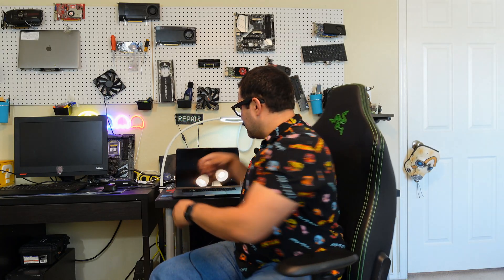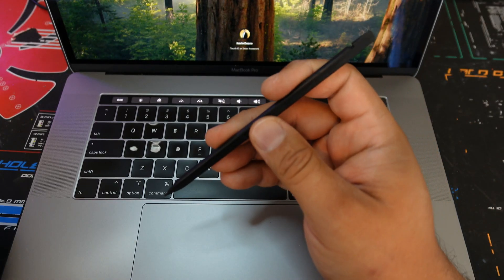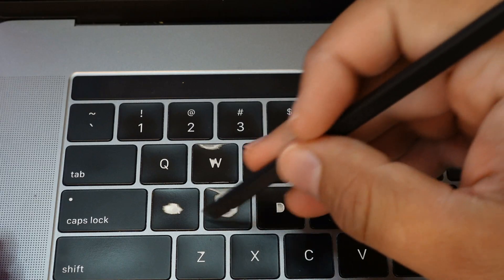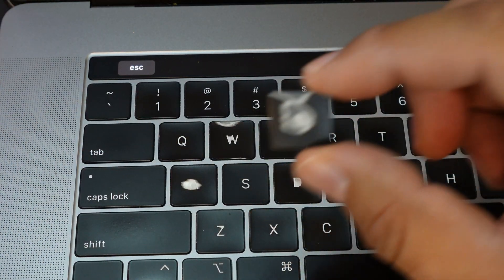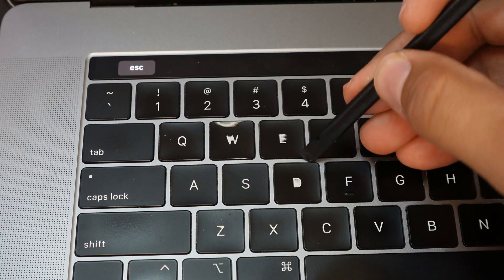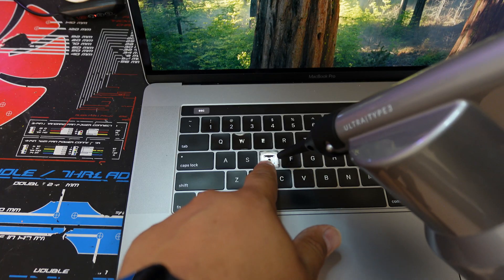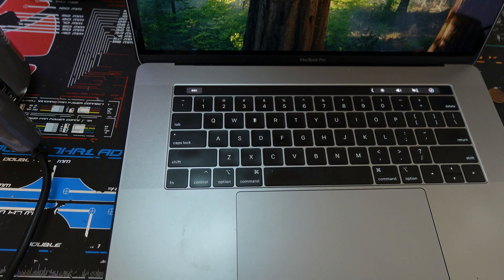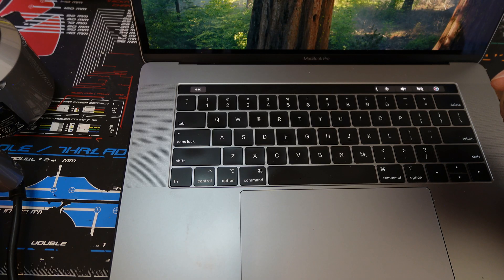How to Replace Keycaps on a 2018 MacBook Pro 15"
In this video, I’ll show you step-by-step how to change out the keycaps on a 2018 MacBook Pro 15-inch laptop. Whether you’ve got a broken, sticky, or missing key, I’ll walk you through removing the old keycap and properly installing a new one so your keyboard feels like new again.

💻 Perfect for MacBook Pro models with the butterfly keyboard design.
🛠️ Tools you’ll need: a small flat tool or spudger, patience, and the replacement keycap.

 Amazon links-
iFixit Prying and Opening Tool Assortment
Replacement Keyboard Keycaps,Full Set of US

⚡ Tip: Be gentle with the clips—they’re delicate!